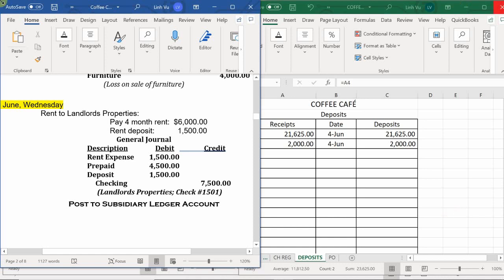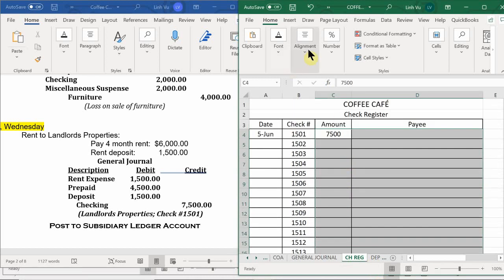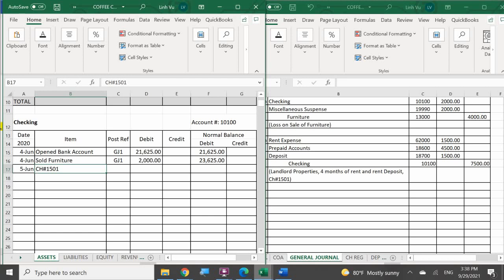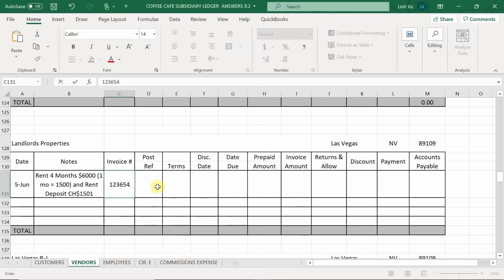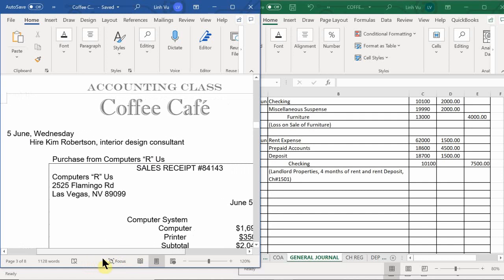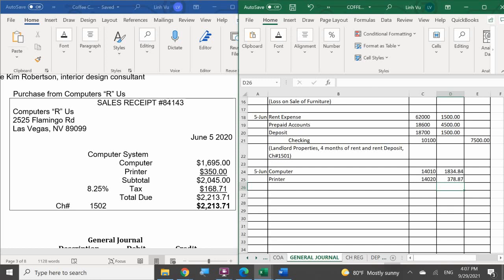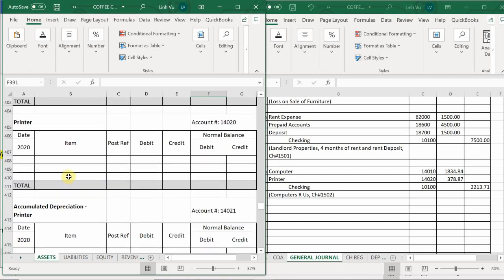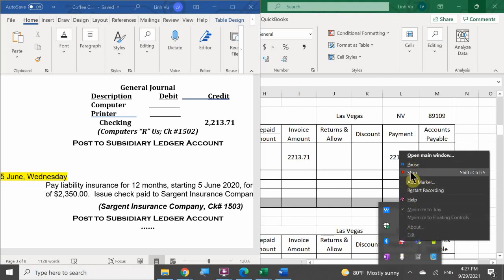PM ACCT 8.2 COFFEE CAFE W1 P2